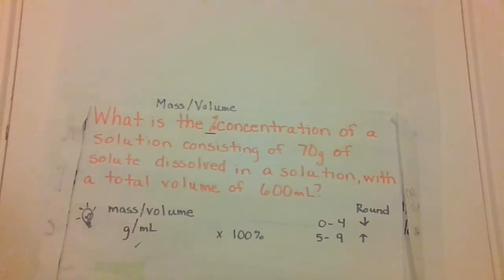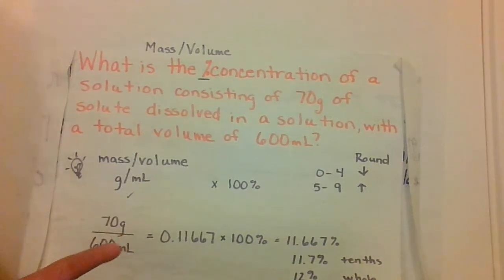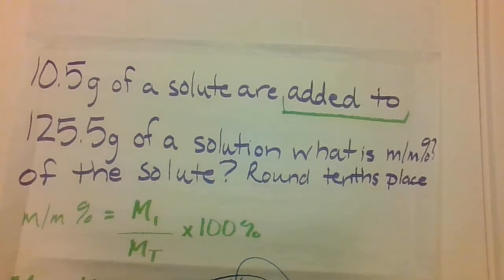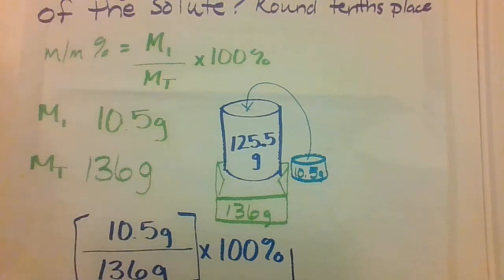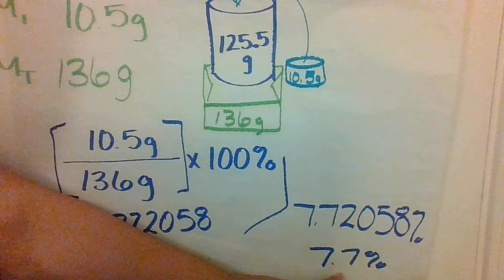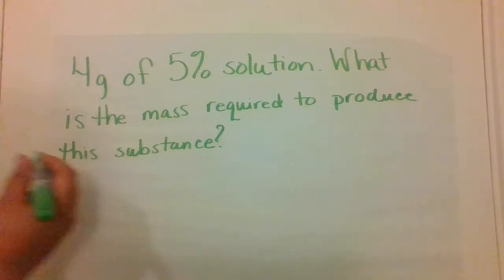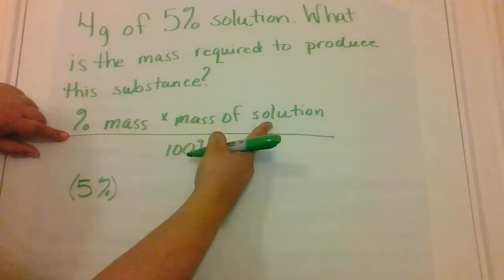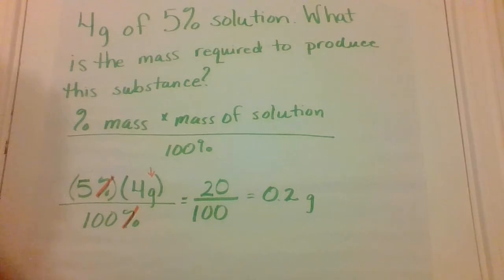Mass/Mass %, Mass/Volume %, and Mass of Solute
Mass/Mass %
Initial Mass / Total Mass x 100%

Mass/Volume %
m/v% = g / mL
(Mass must be in grams and Volume must be in mL)

Mass of Solute
% mass x mass of solute / 100%